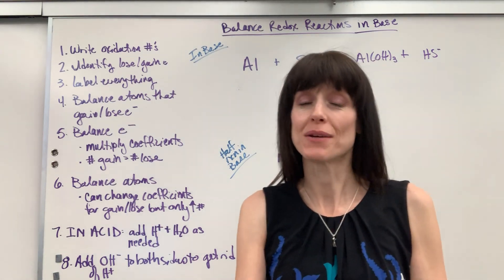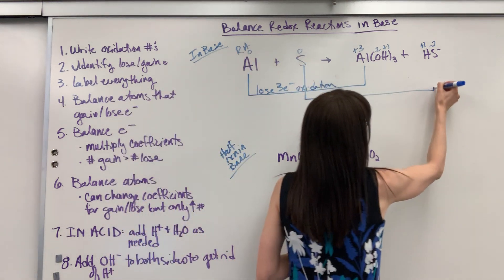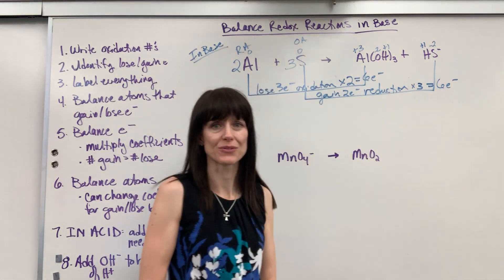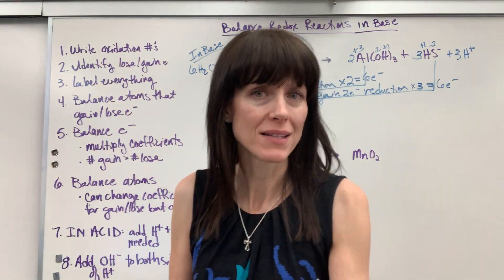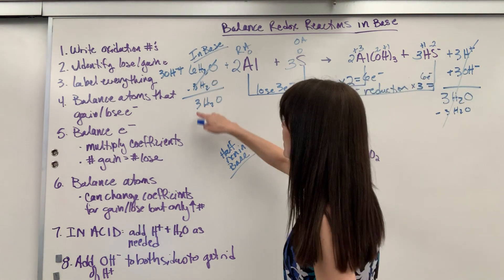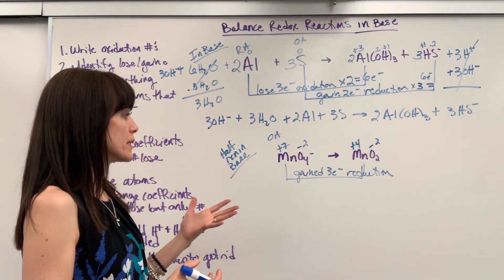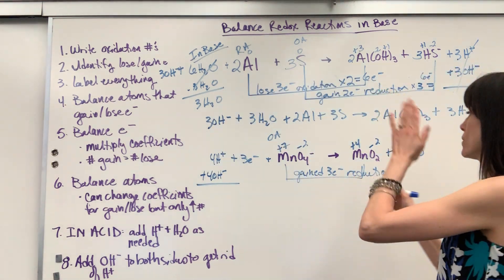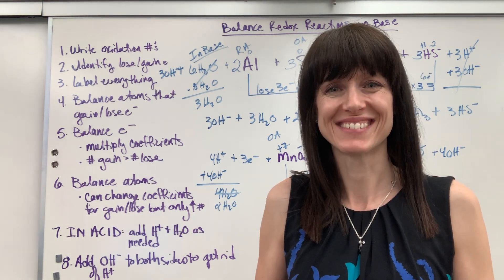Balance Redox Reactions in Base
How to balance a redox reaction in a basic solution.  Two examples are provided, one of which is a half reaction.